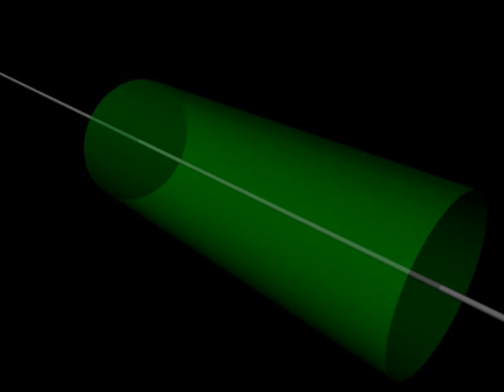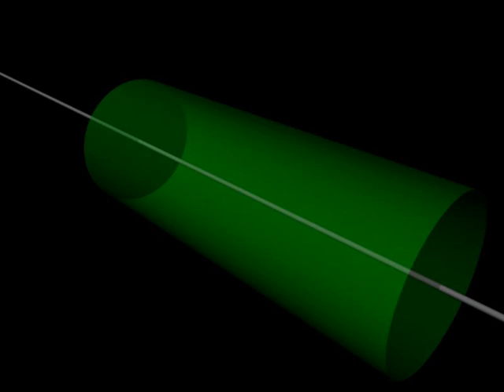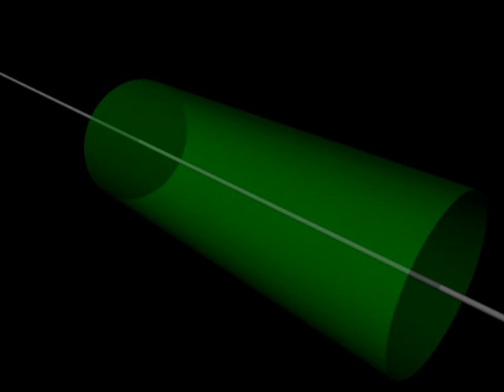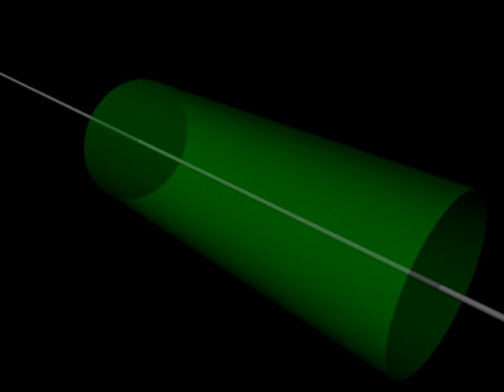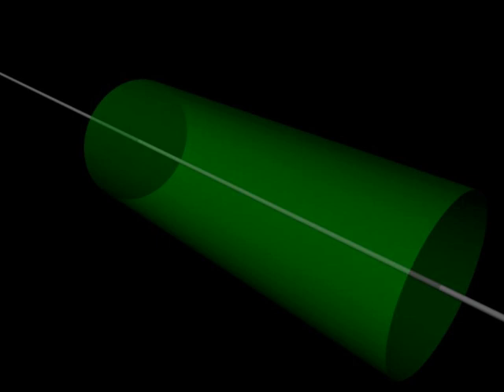Gaussian surface | Wikipedia audio article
00:01:16 1 Common Gaussian surfaces
00:02:19 1.1 Spherical surface
00:06:01 1.2 Cylindrical surface
00:10:24 1.3 Gaussian pillbox
00:11:17 2 See also

- Socrates

SUMMARY
A Gaussian surface (sometimes abbreviated as G.S.) is a closed surface in three-dimensional space through which the flux of a vector field is calculated; usually the gravitational field, the electric field, or magnetic field. It is an arbitrary closed surface S = ∂V (the boundary of a 3-dimensional region V) used in conjunction with Gauss's law for the corresponding field (Gauss's law, Gauss's law for magnetism, or Gauss's law for gravity) by performing a surface integral, in order to calculate the total amount of the source quantity enclosed; e.g., amount of gravitational mass as the source of the gravitational field or amount of electric charge as the source of the electrostatic field, or vice versa: calculate the fields for the source distribution.
For concreteness, the electric field is considered in this article, as this is the most frequent type of field the surface concept is used for.
Gaussian surfaces are usually carefully chosen to exploit symmetries of a situation to simplify the calculation of the surface integral. If the Gaussian surface is chosen such that for every point on the surface the component of the electric field along the normal vector is constant, then the calculation will not require difficult integration as the constants which arise can be taken out of the integral.